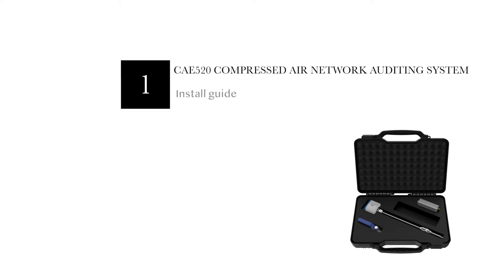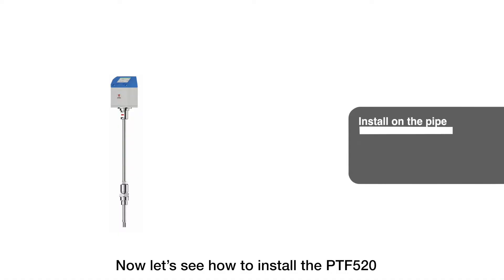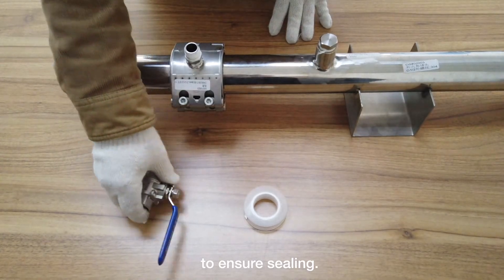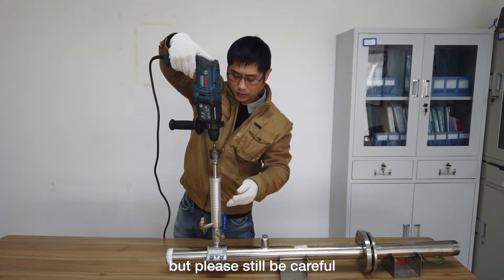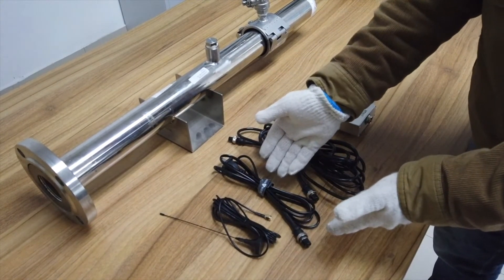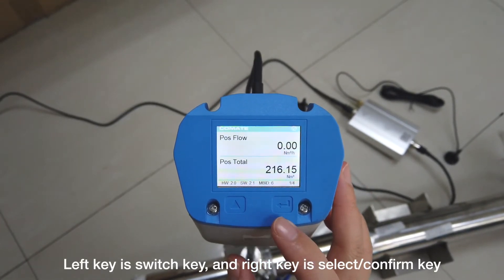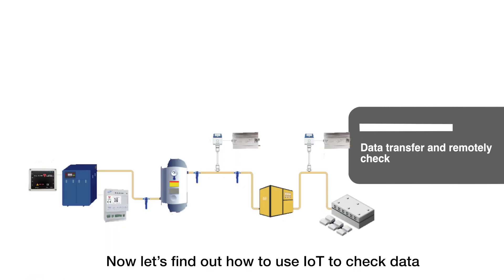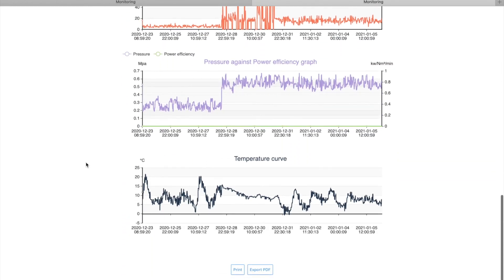CAE520 Compressed Air Network Auditing System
CAE520 Compressed air network auditing system is designed as a
convenient and efficient method of compressor and compressed
network energy efficiency measurement and monitor. This is introduced how to install and wire the flow meter.